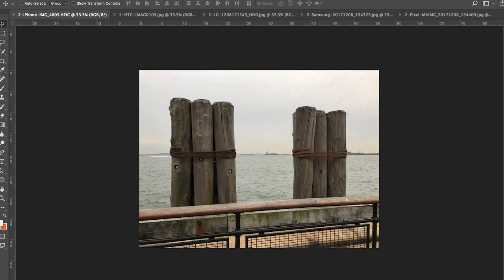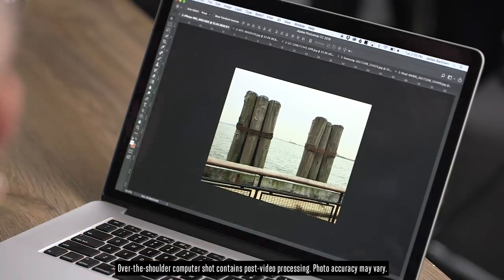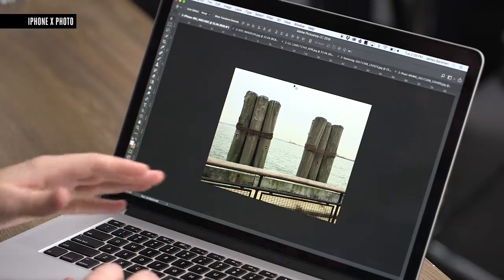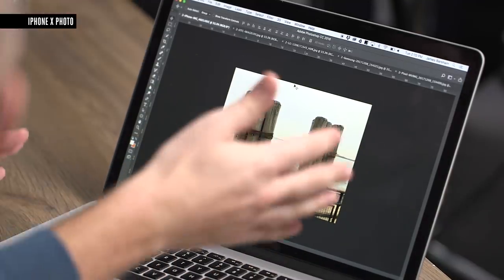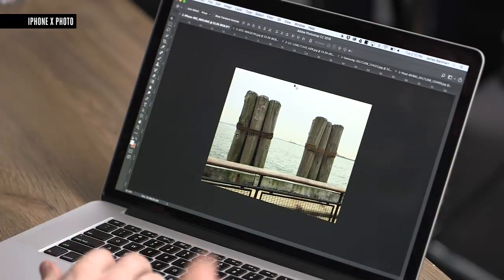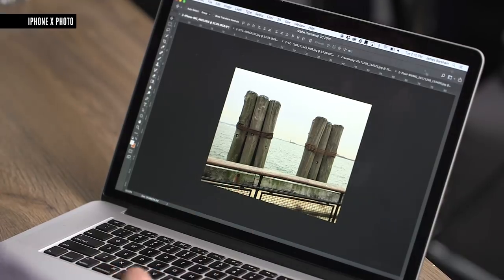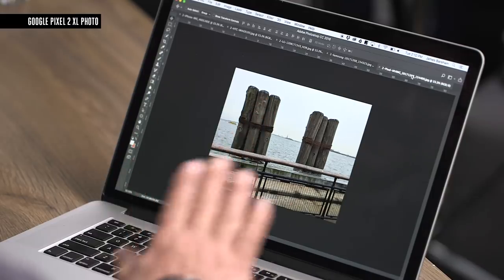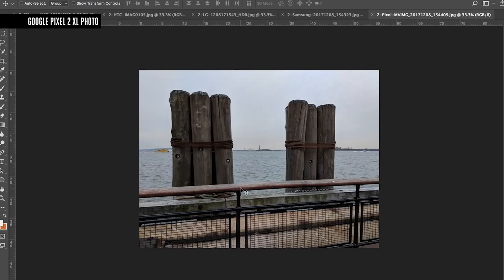Camera shootout: iPhone X vs. Pixel 2 vs. Note 8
Smartphones have great cameras these days, but we wanted to know which one has the best. So we took five smartphones released this year — the iPhone X, the Pixel 2 XL, the Galaxy Note 8, the HTC U11, and the LG V30 — and pitted them against each other in a variety of real-world situations to find out. And the winner might surprise you.

best camera phone